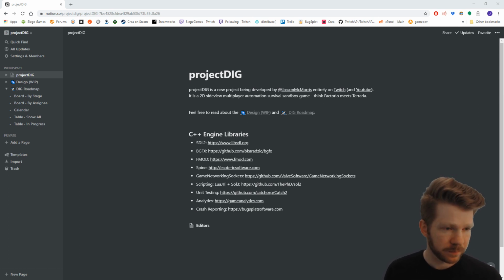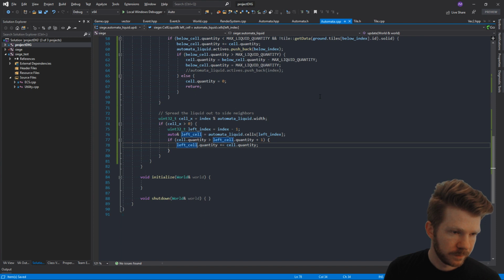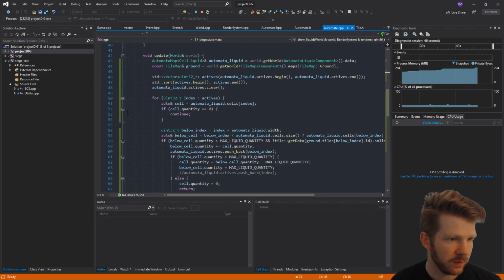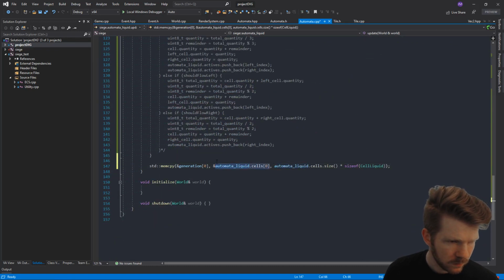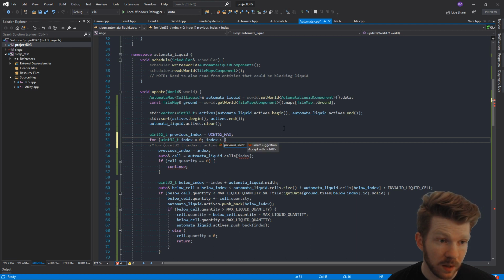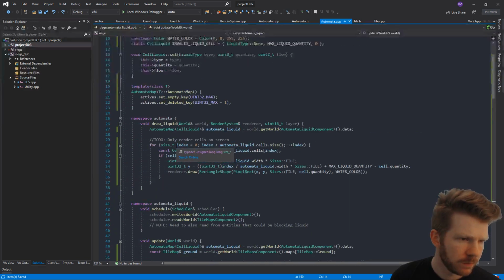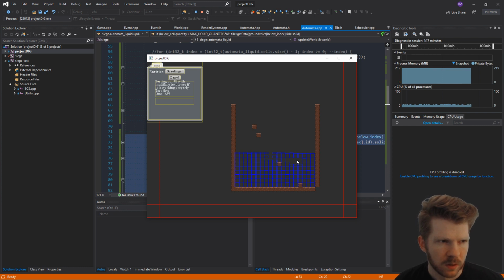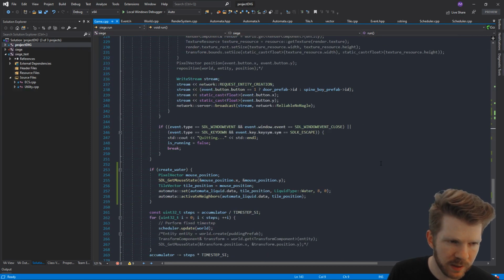projectDIG Day 76 - Cellular Automata #2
Making some progress on the cellular automata liquid simulation.